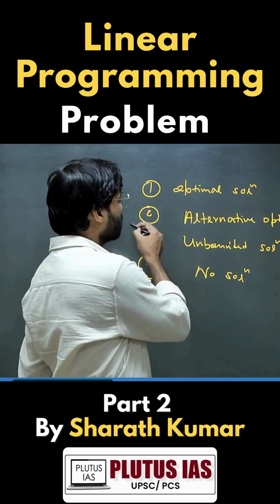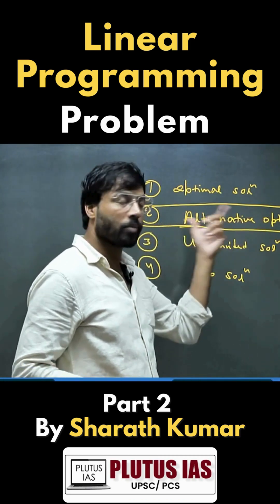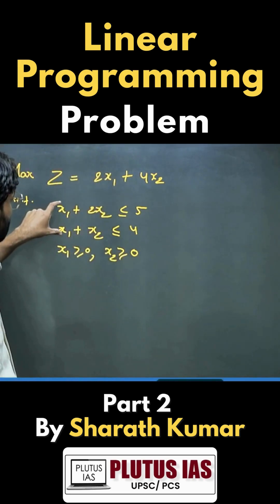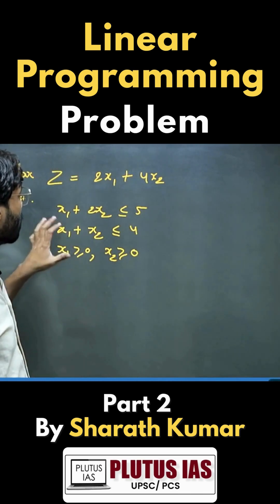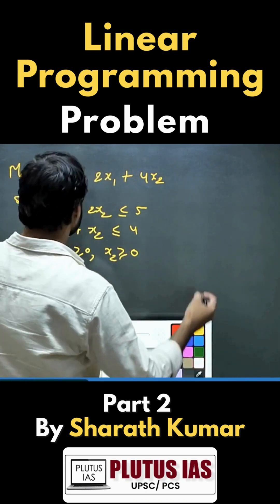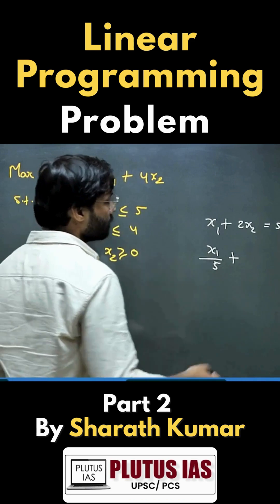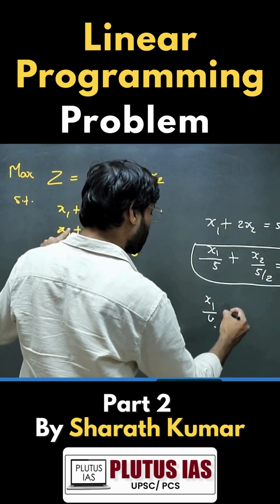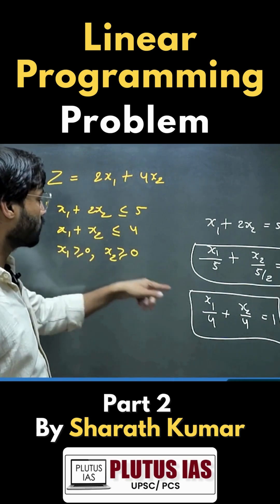Linear Programming Problem (Part 2) | Sharath Kumar | UPSC Maths Optional | Plutus IAS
In Part 2, Sharath Kumar Sir from Plutus IAS continues his detailed explanation of Linear Programming Problems (LPP) — one of the most important topics in UPSC Mathematics Optional.
This short covers key concepts and quick-solving approaches to help aspirants strengthen their problem-solving skills for UPSC CSE Mains.

🎓 Learn smart, stay consistent, and master every concept with Plutus IAS – India’s trusted name in UPSC preparation.